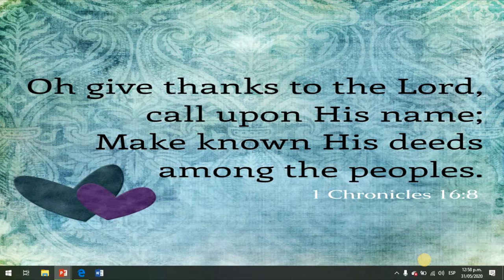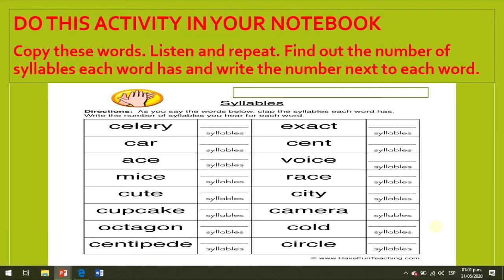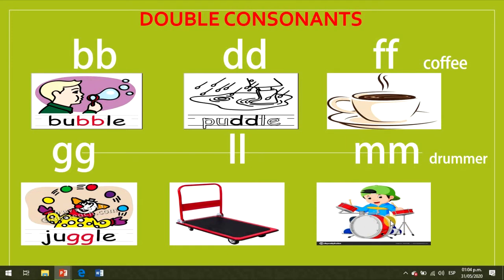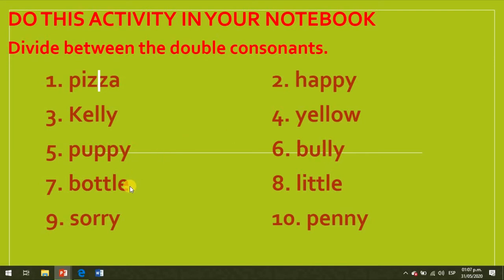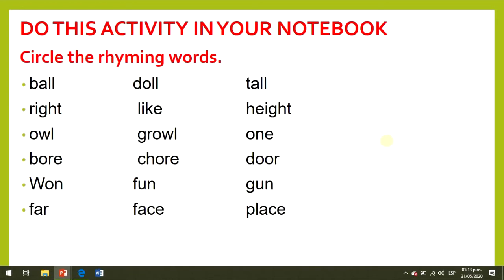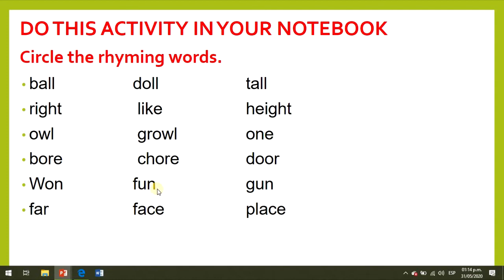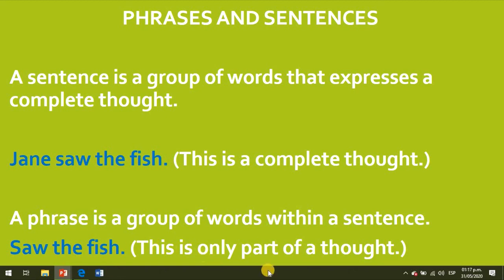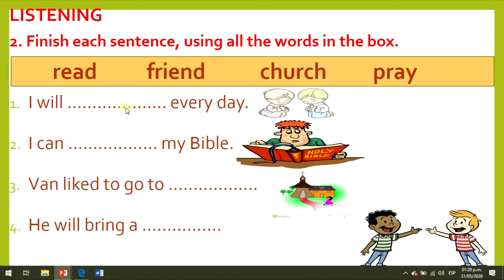Stop and Check 1 LA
Syllables, Rhyming Words and Sentences